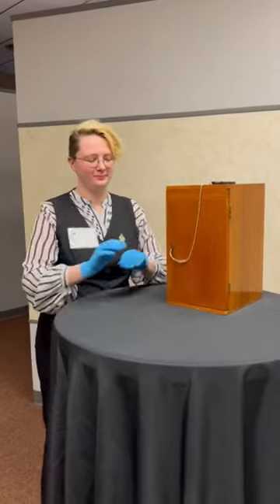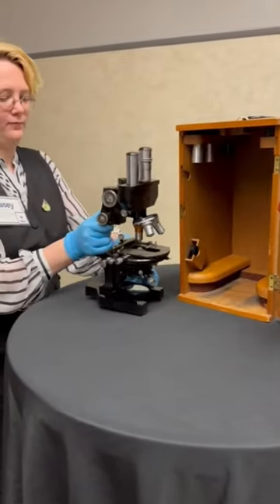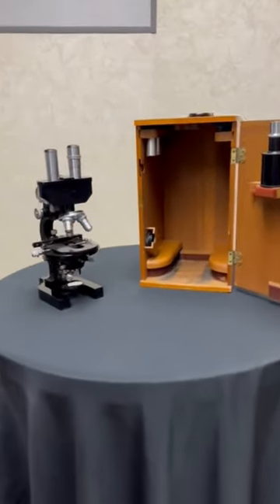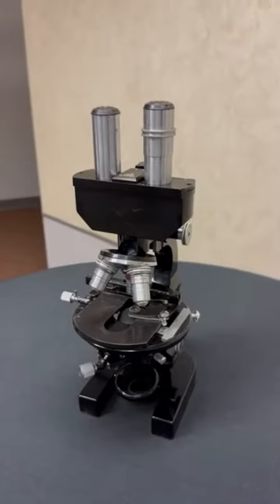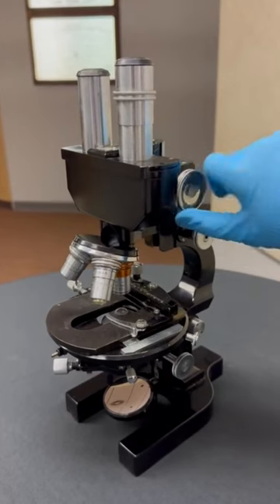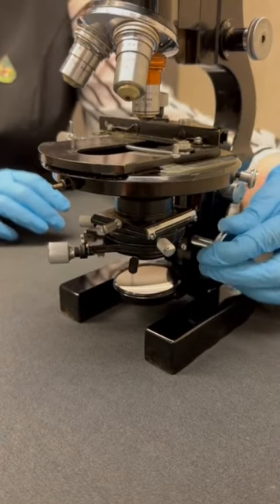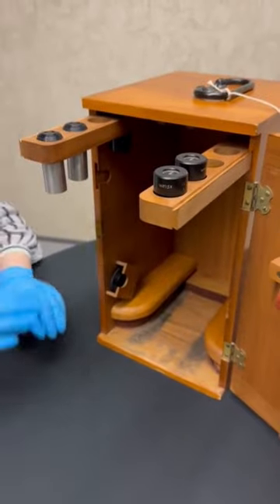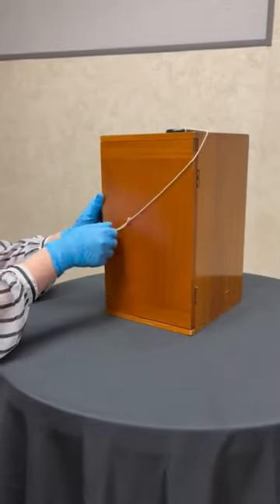Llano Estacado Artifact Spotlight - Bausch and Lomb Microscope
Our curator, Kasey, is back with another artifact spotlight!  This time, she is sharing an artifact from the Museum of the Llano Estacado's collection - an early twentieth century compound microscope made by the Bausch and Lomb Optical Company.  Watch the video to learn more about the microscope and its very special carrying case!